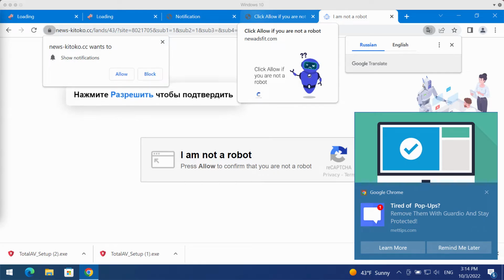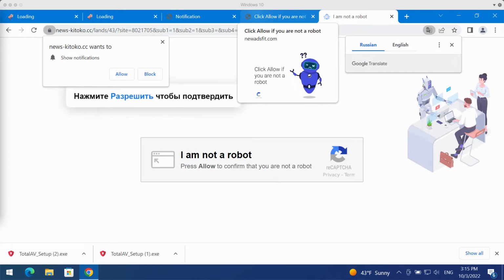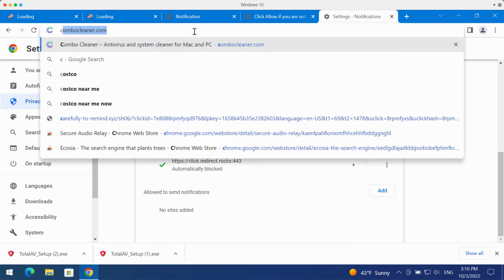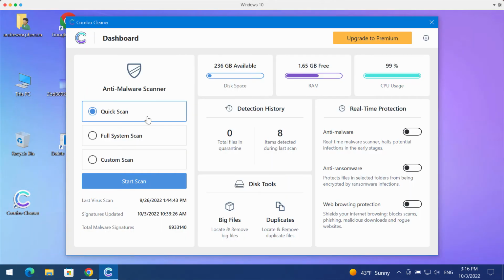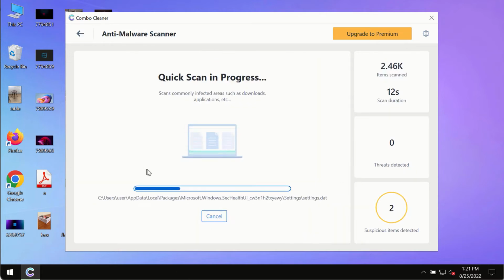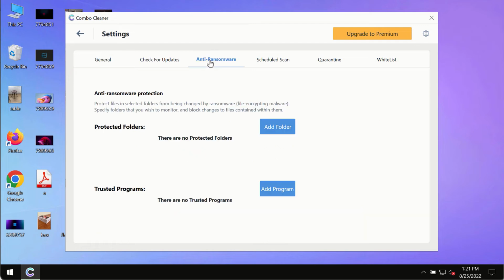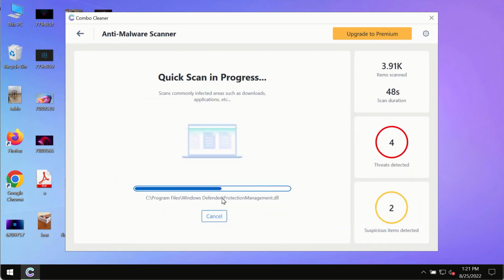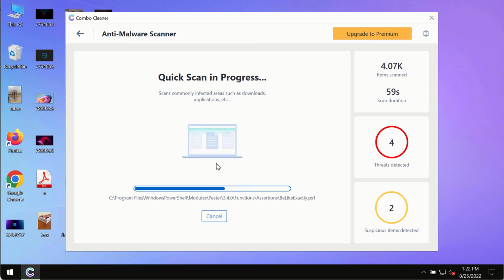News-kitoko.cc fake Human Verification alert removal.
News-kitoko.cc is a fake Human Verification alert. It now attacks Google Chrome and other browsers. It tries to make you click on a special "Allow" button supposedly to help you confirm that you're not a robot. But to click on "Allow" means that your browser will be hijacked and infected with annoying ads. Get rid of them with Combo Cleaner Antivirus via the official or, alternatively, follow the manual suggestions provided in the video tutorial.